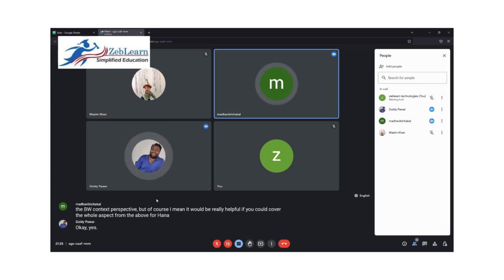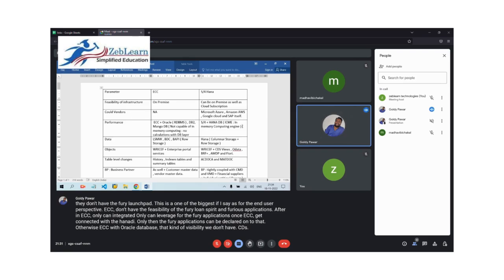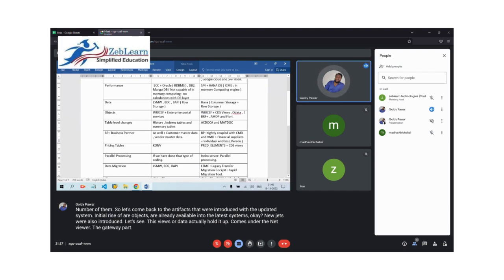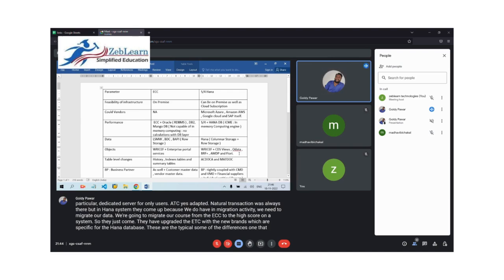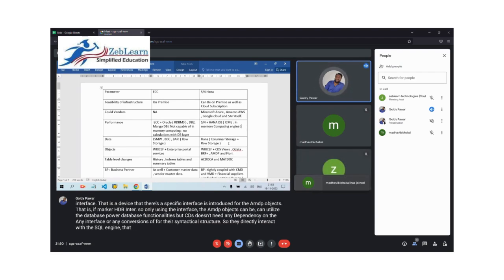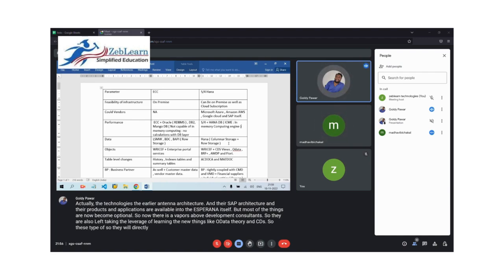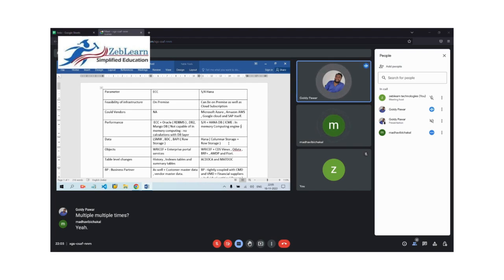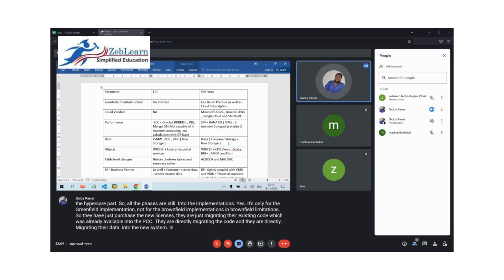SAP ABAP by Zeblearnindia.com - Demo Video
Welcome to Zeblearnindia.com's demo video on SAP ABAP (Advanced Business Application Programming). In this detailed session, we introduce you to the basics of SAP ABAP, covering data dictionary, reports, module pools, forms, and performance optimization techniques to help you develop efficient applications in the SAP environment.

About Zeblearnindia.com:
Zeblearnindia.com offers comprehensive online training in SAP ABAP, designed for both beginners and professionals. Our expert instructors provide practical, hands-on experience to equip you with the skills needed to excel in SAP development and advance your career in the SAP ecosystem.